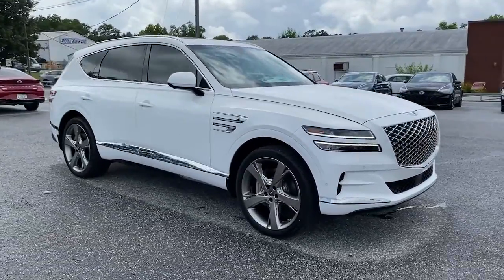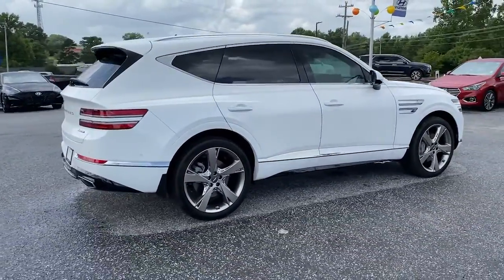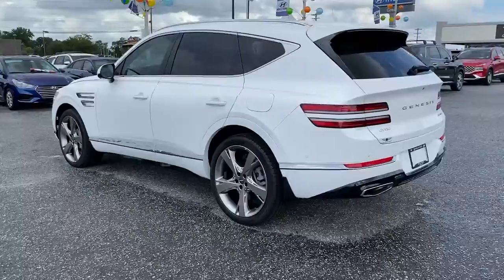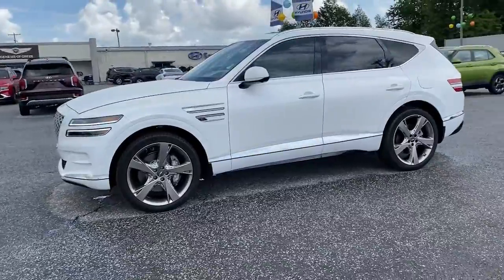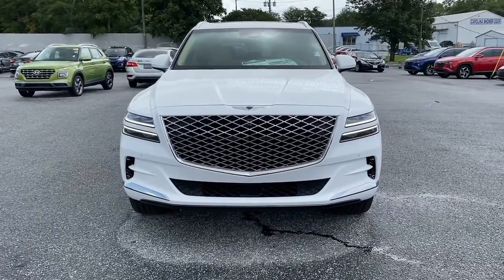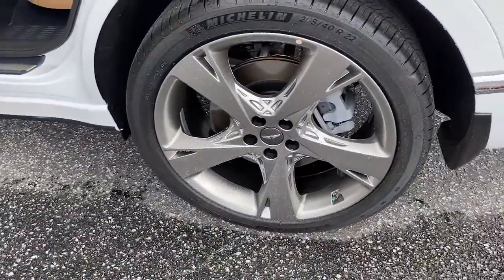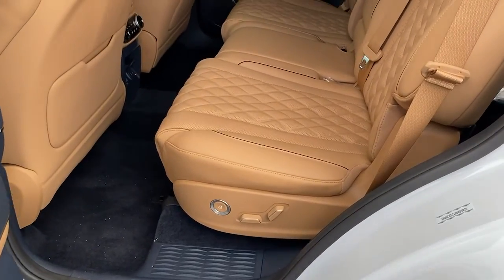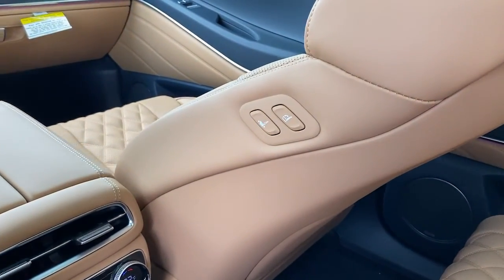2021 Genesis GV80 Greer, Greenville, Spartanburg, Easley, Simpsonville, GA Z2066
New 2021 Genesis GV80 available in Greer, Georgia at Hyundai of Greer. Servicing the Greenville, Spartanburg, Easley, Simpsonville, GA area.

14435 East Wade Hampton Boulevard

White 2021 Genesis GV80 3.5T AWD 8-Speed Automatic 3.5L DOHCbrbrbrCome drive this Genesis GV80 for yourself and see why so many trust Hyundai Genesis of Greer. Must finance with Hyundai Motor Finance for advertised price.